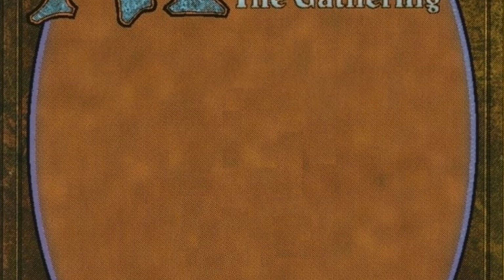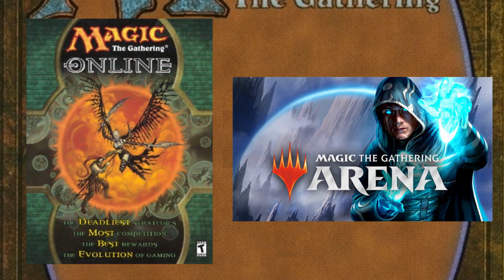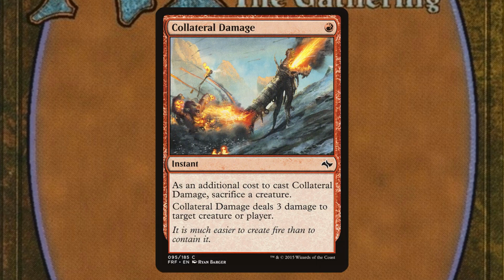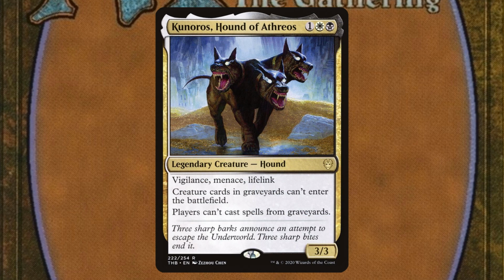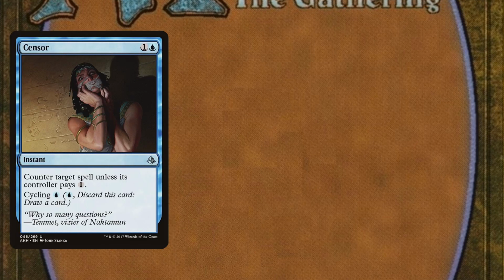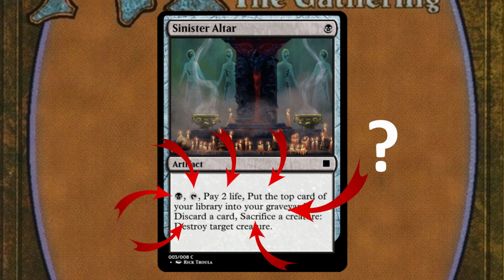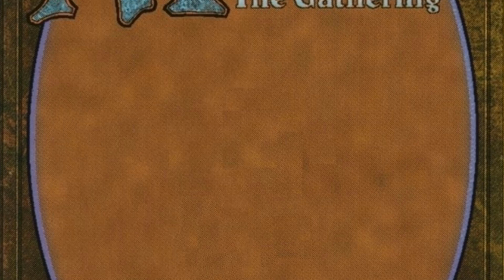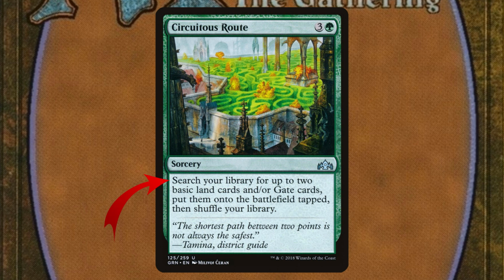Templating | MTG Custom Cards #4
Magic the Gathering use a specific template to ensure cards are clear, consistent, and concise. Andrew explains the proper method to format your MTG cards and outlines common mistakes to watch out for.